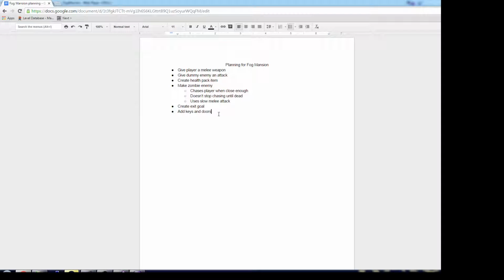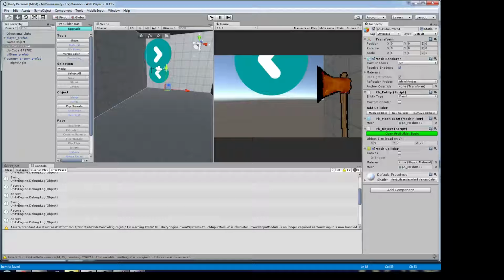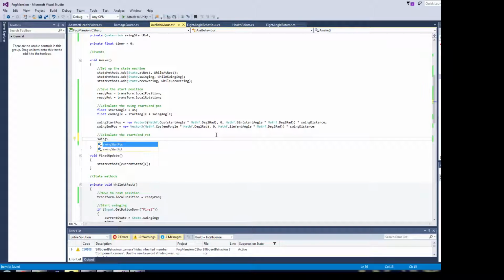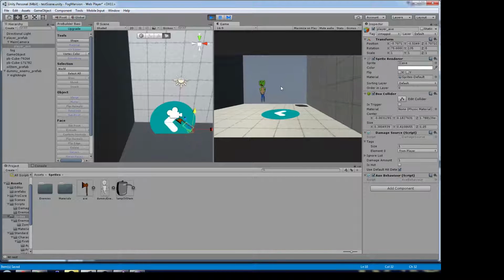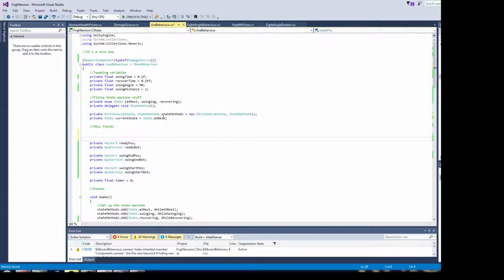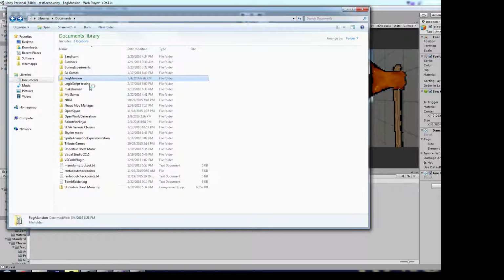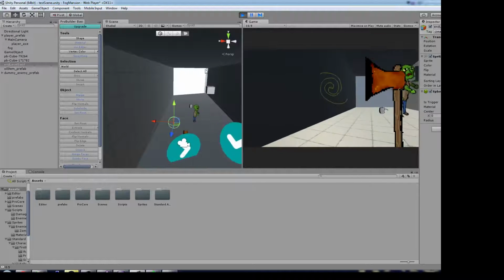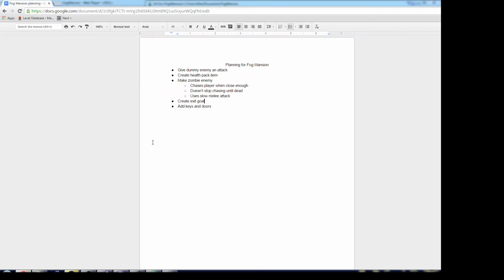Let's Make a Game: Episode 5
Was a little bit short this week.